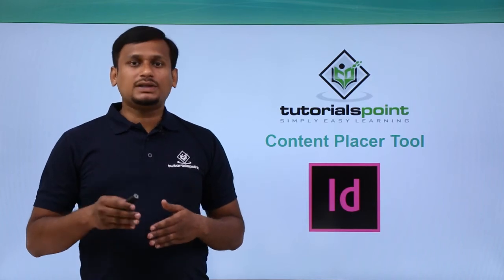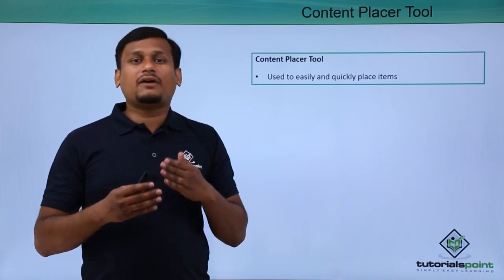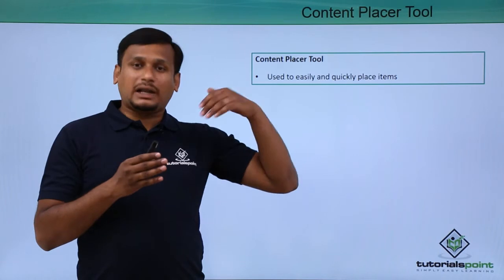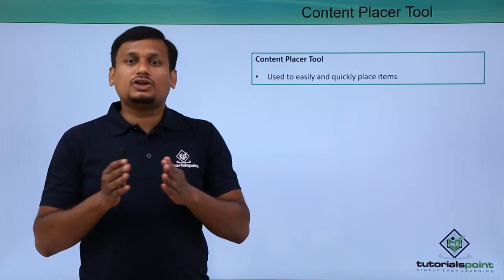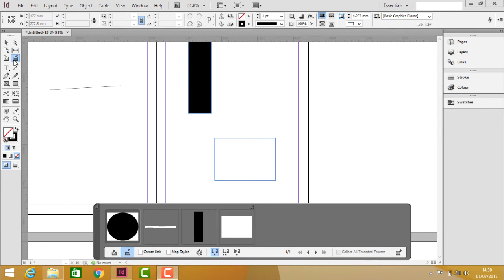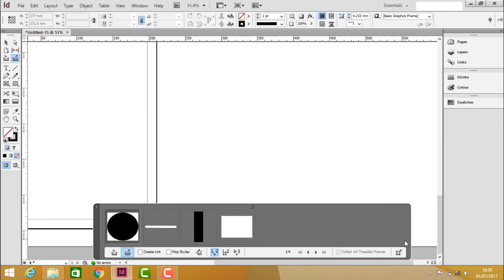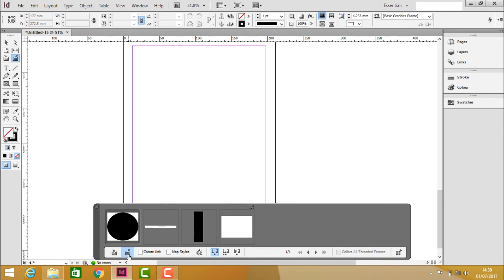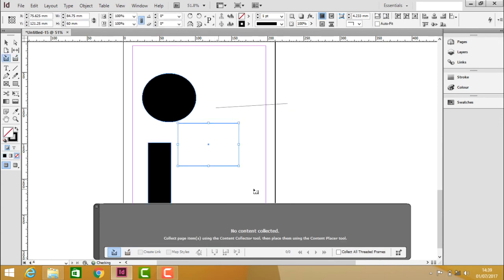Adobe InDesign - Content Placer Tool